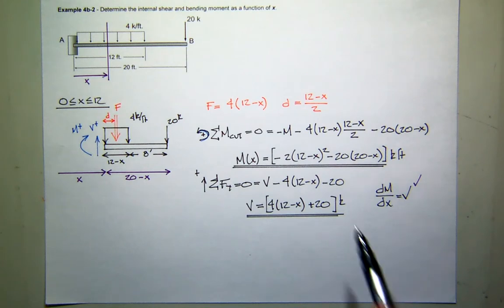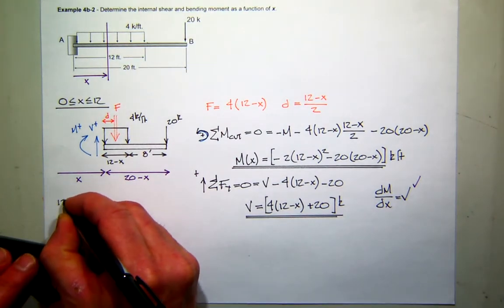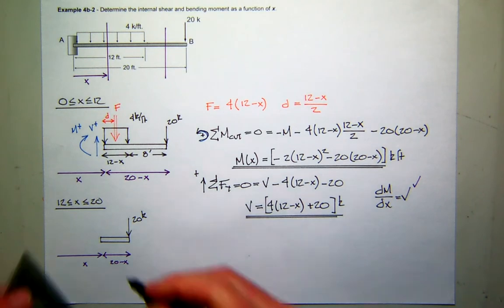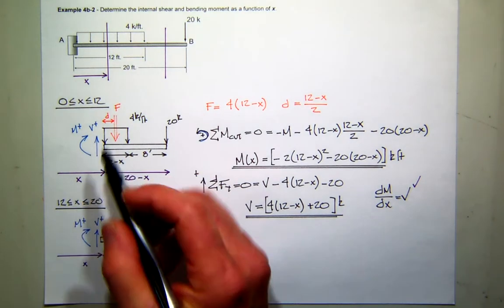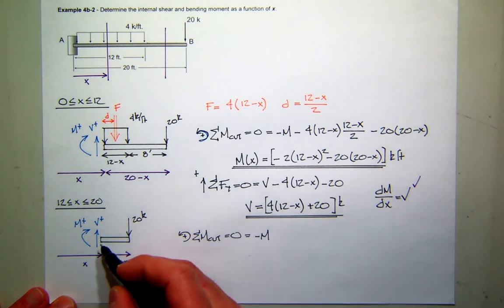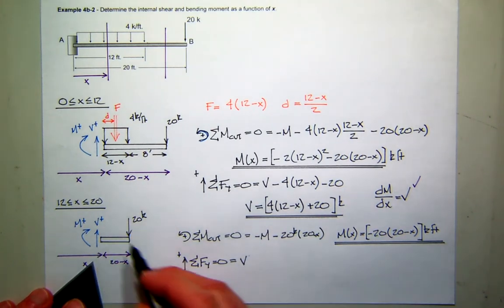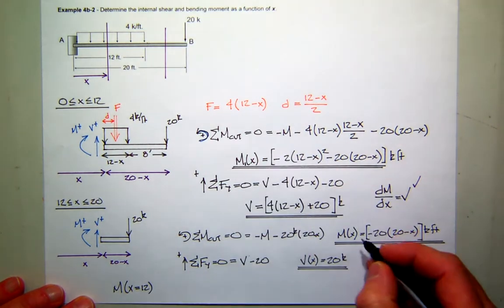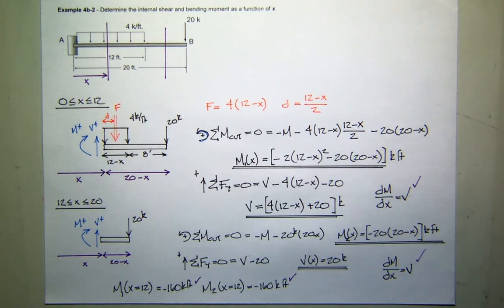Example 4b-2b s16